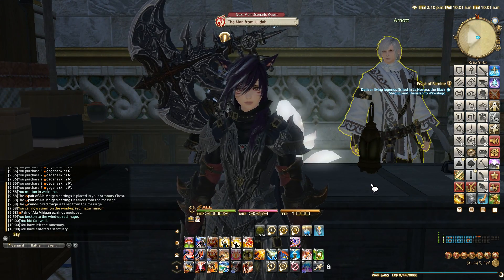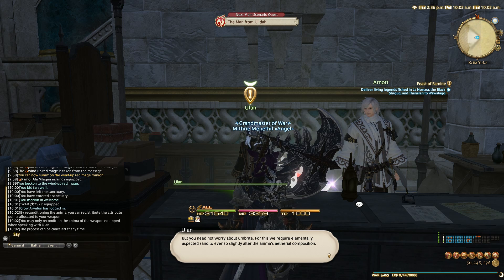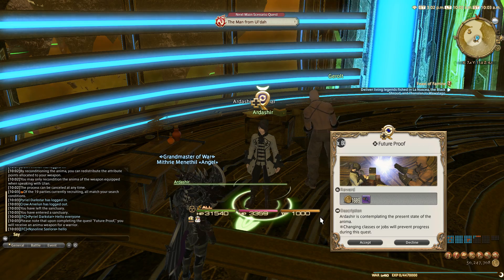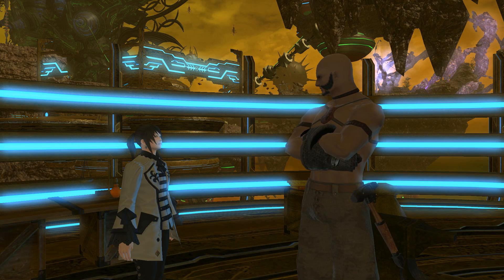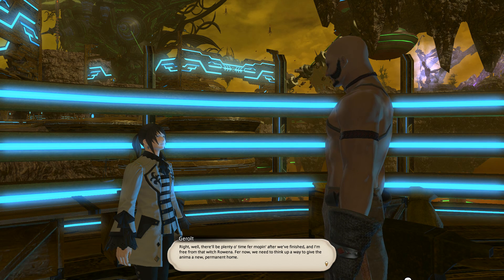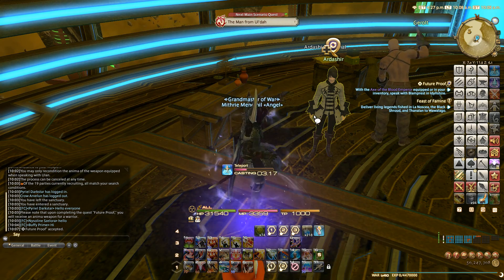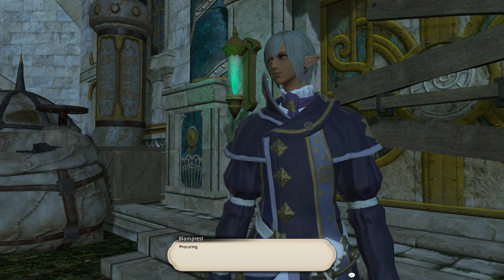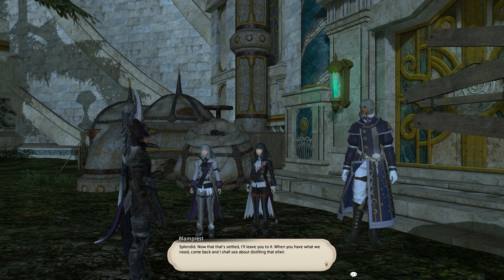FFXIV 4.0 1080 Warrior Relic: Starting Singing Cluster Farm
In this Final Fantasy XIV video, I continue the Heavensward Relic farm.

Mithrie